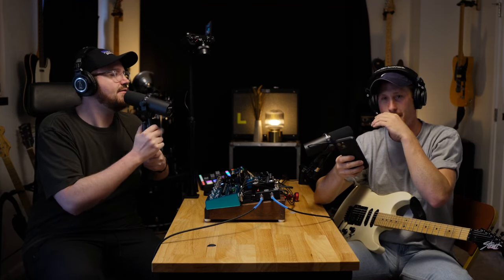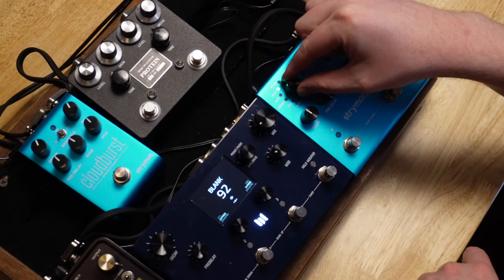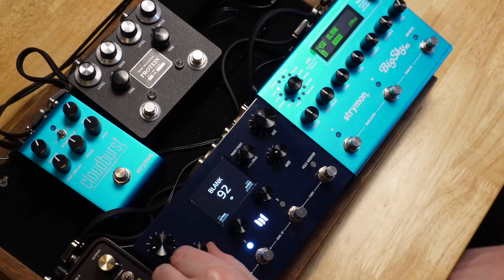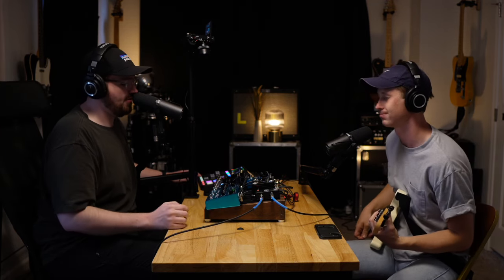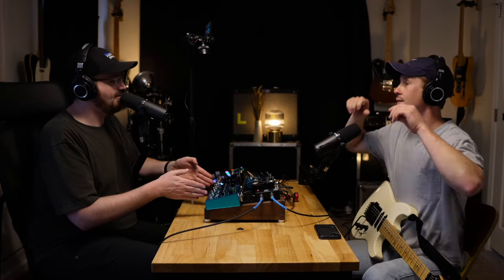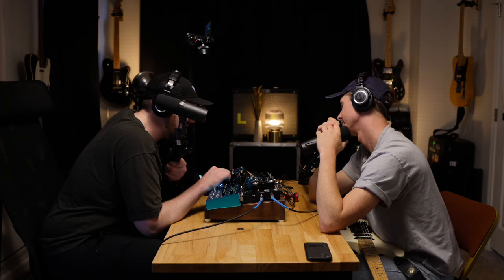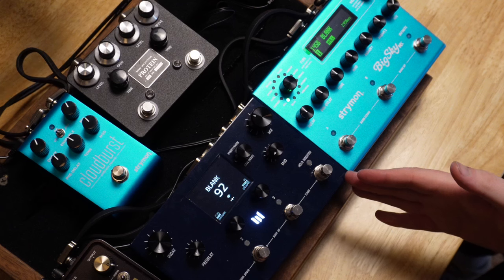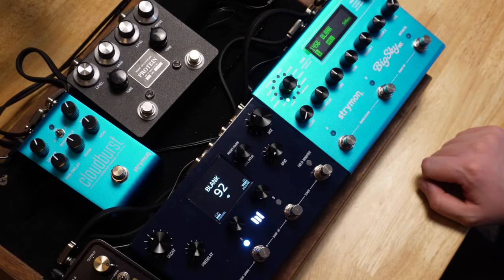Mercury X vs Bigsky MX - Part 2, Spring/Plate/Hall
Tonight we're looking at Bread & Butter Reverbs! How close are the Meris MercuryX & and Strymon Bigger Sky? Let's find out.

Signal Chain:
1989 Fender HM Stratocaster
Browne Amps Protein
Strymon Cloudburst
Strymon Bigsky MX (Biggersky)
Meris Mercury X
UA Lion